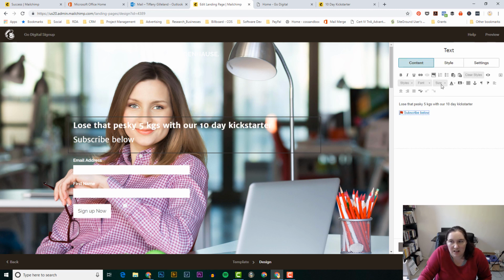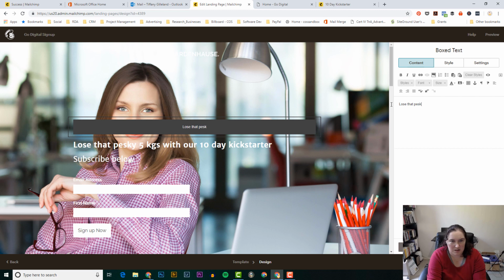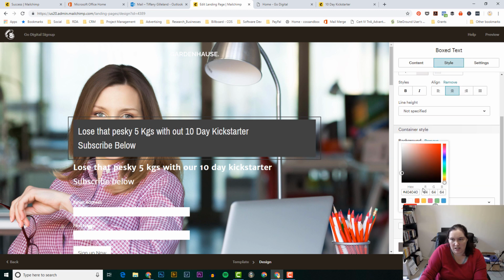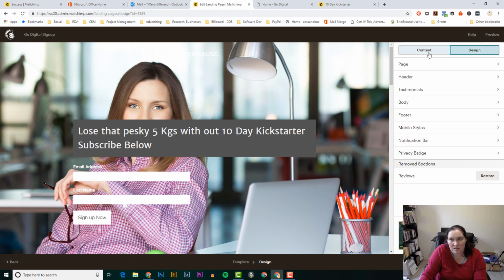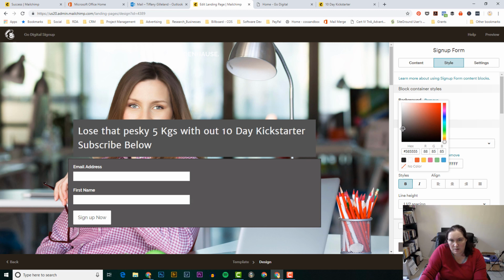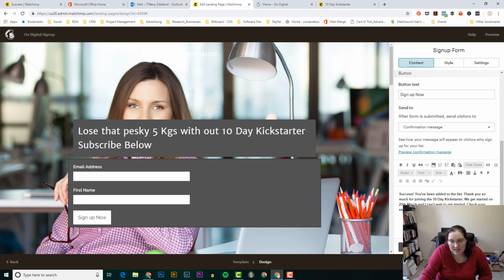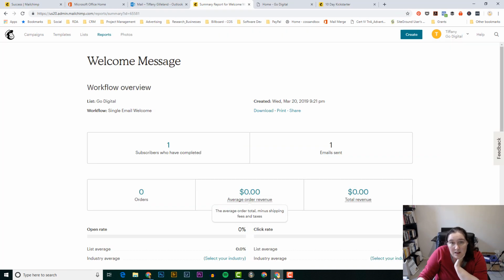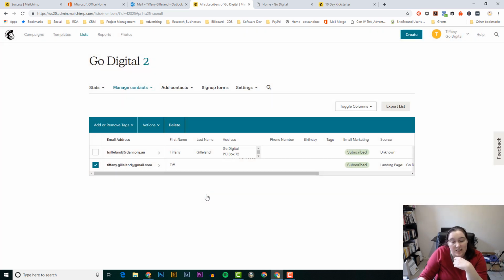How to Start Collecting Emails: Video 006 | Troubleshooting the signup process in Mailchimp